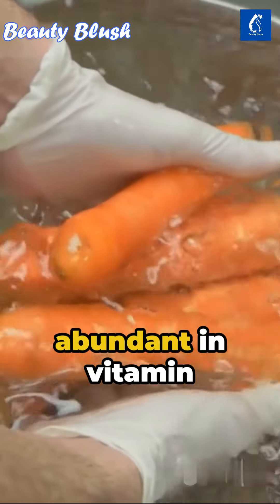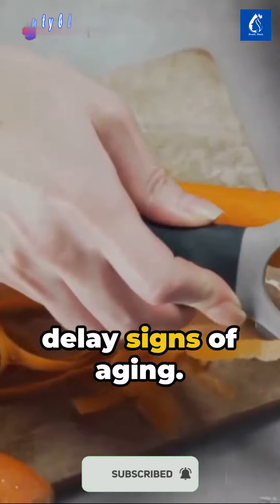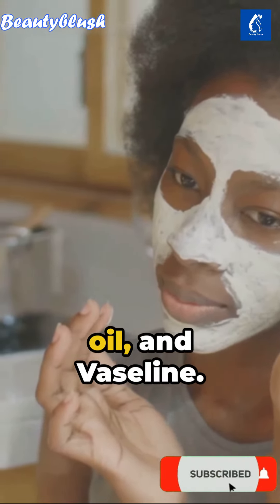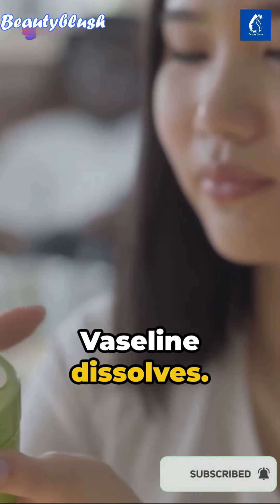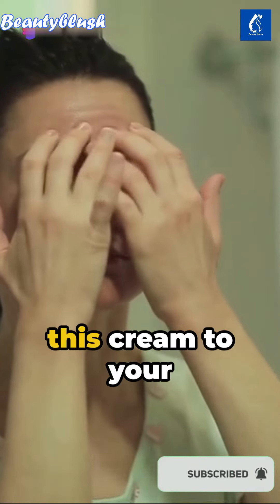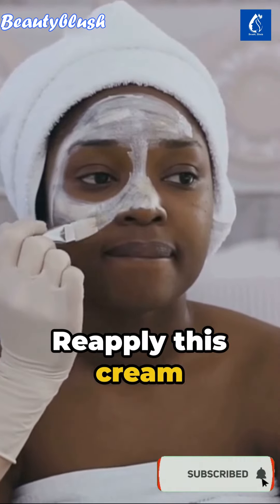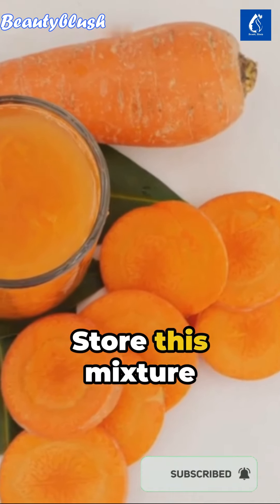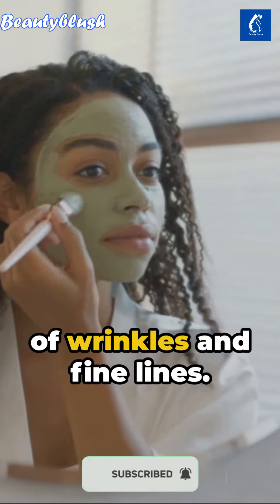70 years looks 22 !! The best collagen works to erase all wrinkles from all over the face#reels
Get younger, looking, fresh, glowing skin, with my anti-aging cream. Everybody develops fine lines and wrinkles due to the natural aging process. In this video, I am sharing my easy effective, and best collagen-boosting homemade anti-aging cream for youthful and glowing skin with all-natural ingredients. It reduces fine lines and wrinkles and makes skin tight and bright in 15 days challenge.